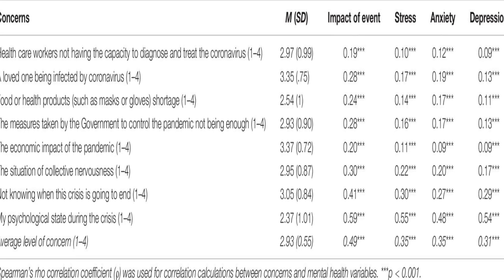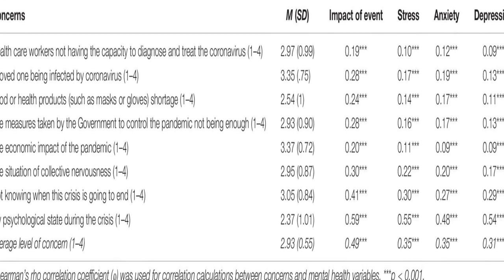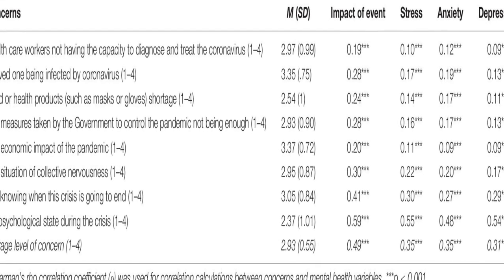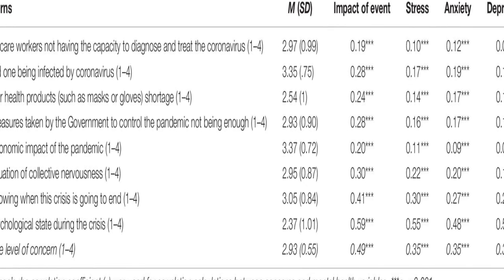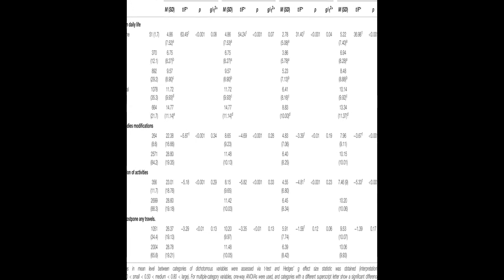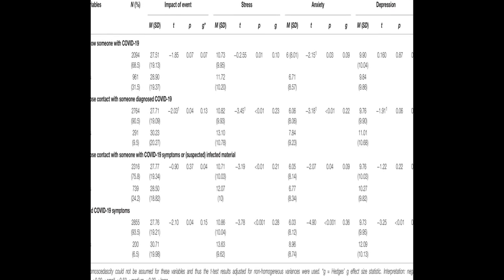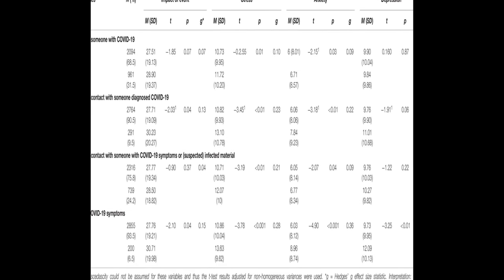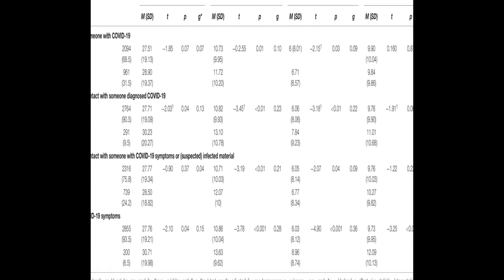Psychological Impact and Associated Factors During the Initial Stage of the Coronavir... | RTCL.TV